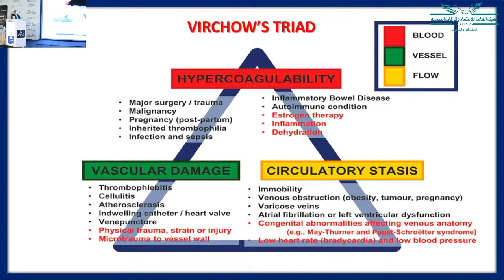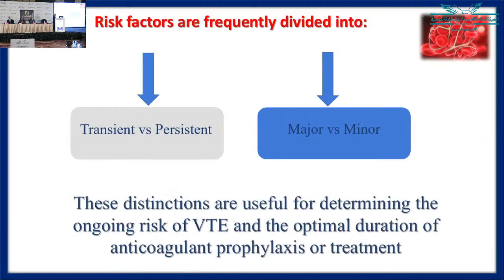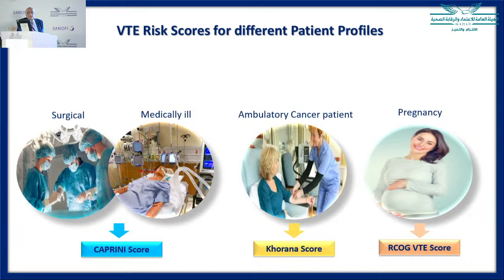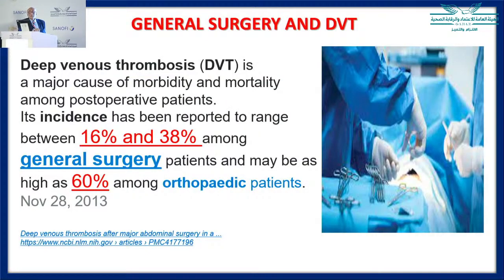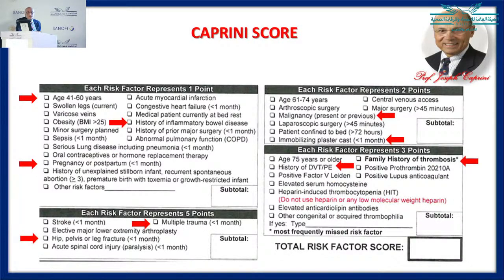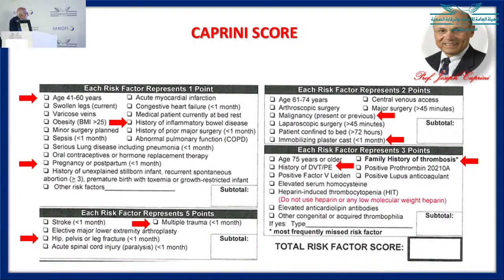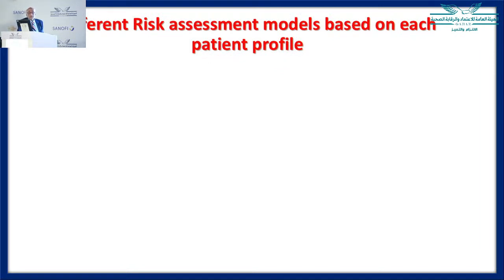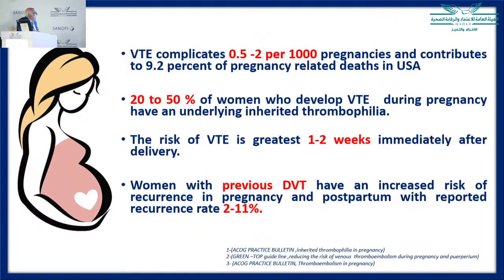محاضرة الأستاذ الدكتور / عبـد المعطـي حسيــن - نائـــب رئيس جمعيـــة الجـراحين المصرية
"لا للجلطات الوريدية.. تدفق= حياة"

 التي تستهدف الحد من خطر التعرض للجلطات الوريدية القاتلة و ذلك عن طريق خلق و إطلاق و تطبيق الآليات و الإجراءات الفعالة   للوقاية من تلك الجلطات الوريدية VTE  وهي من أهم قضايا الصحة العامة على مستوى العالم حيث تعتبر الجلطات الوريدية ثالث أكثر أمراض الجهاز الدورى شيوعاً حول العالم بعد أمراض ضيق شرايين القلب والصدمة.

- صفحة الهيئة علي الفيس بوك
- صفحة الهيئة علي لينكد إن

جمعية الجراحين المصرية
سانوفي ايجيبت